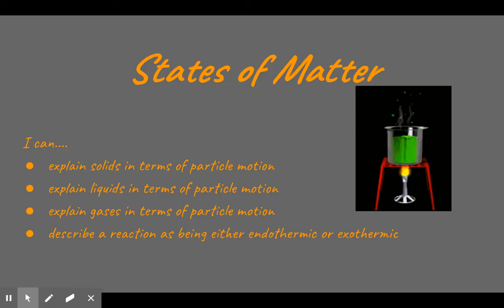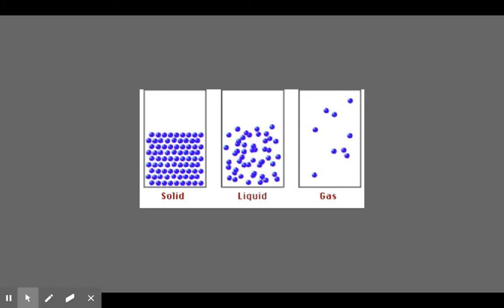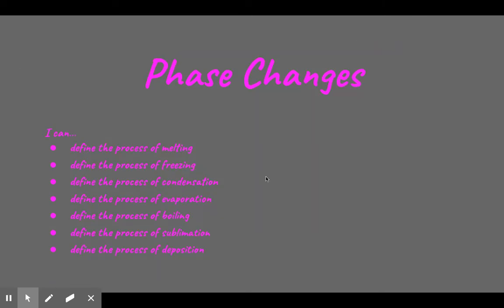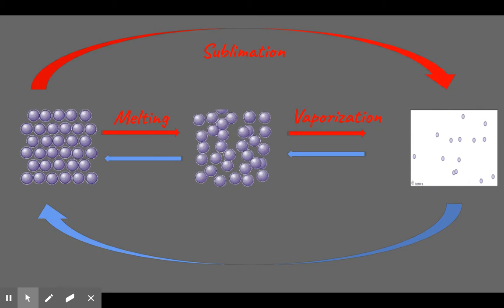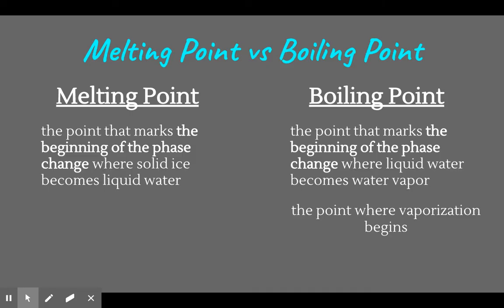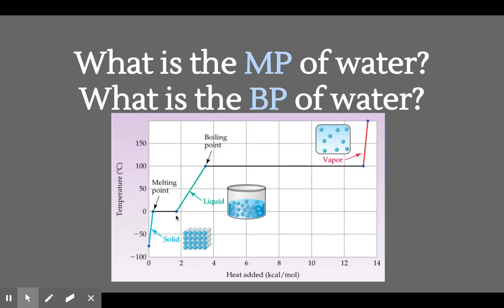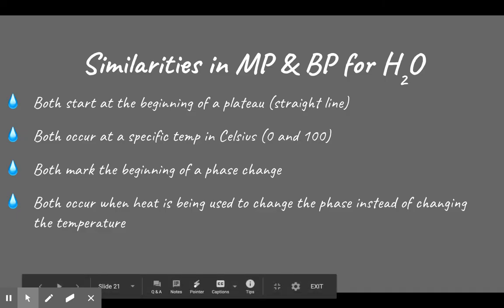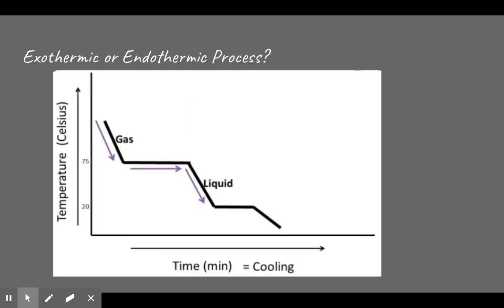Activity 6: Heating Curves (Big Ideas)